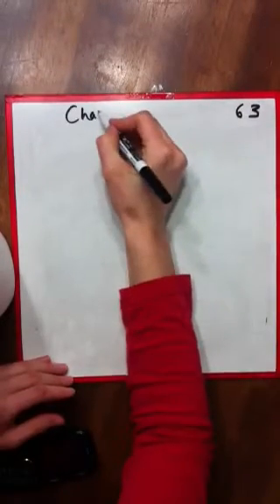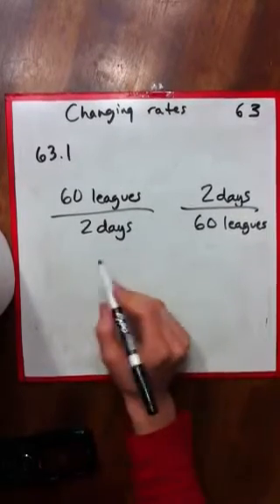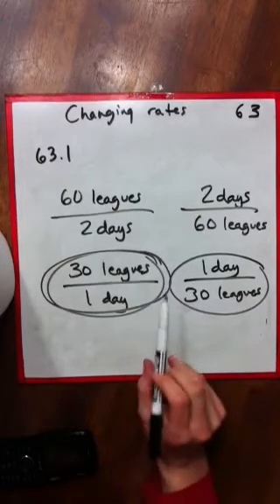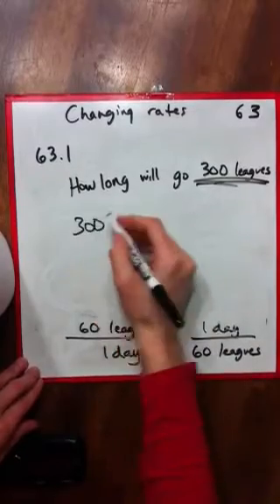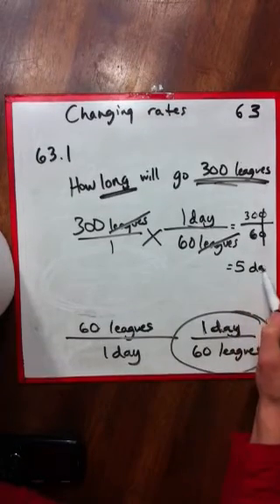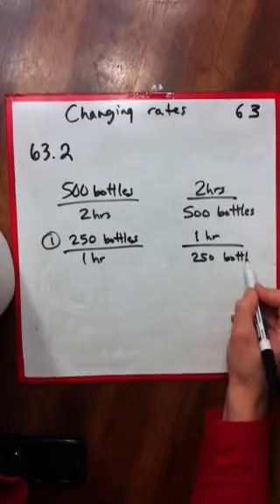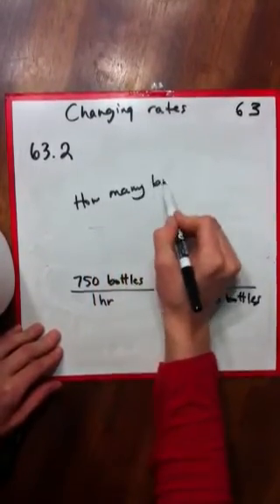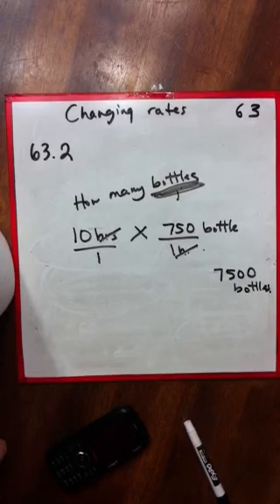Math8.63 pt 1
Math 8.63 pt 1